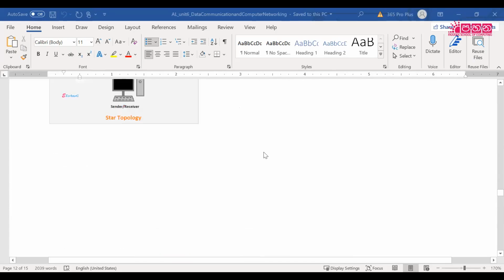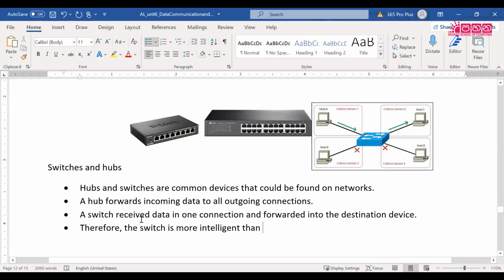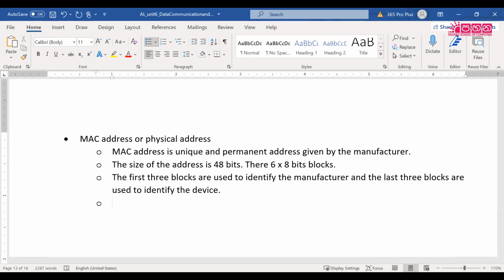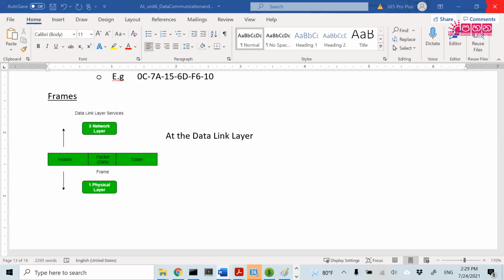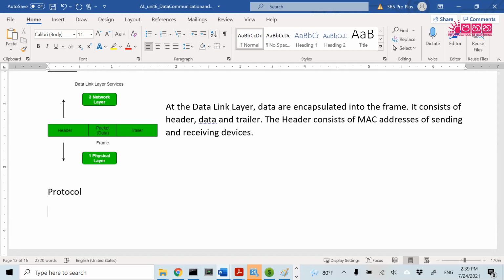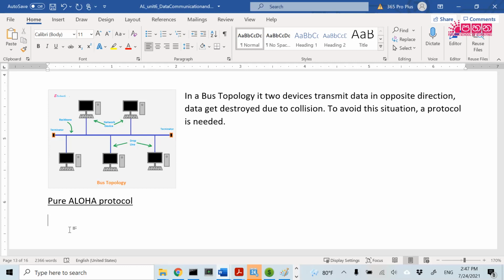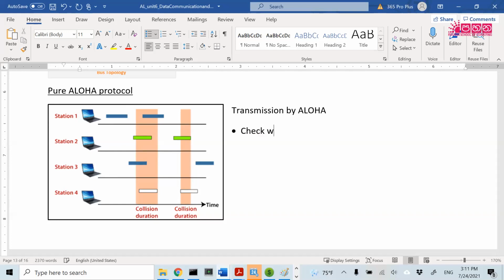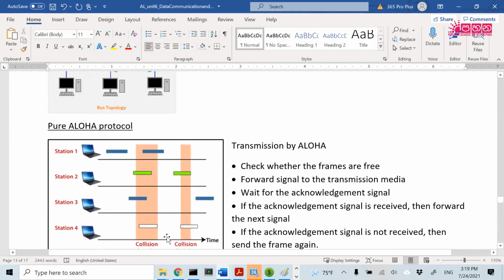AL 2022 ICT S22 English Data Communication: 2021-07-24